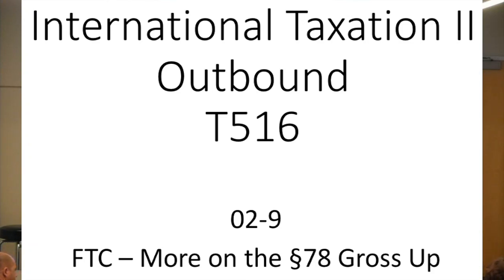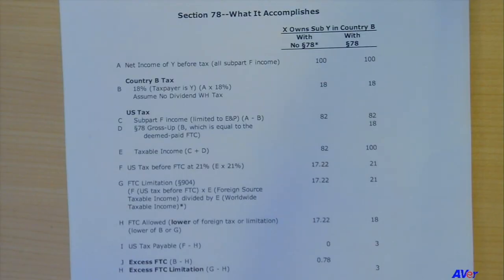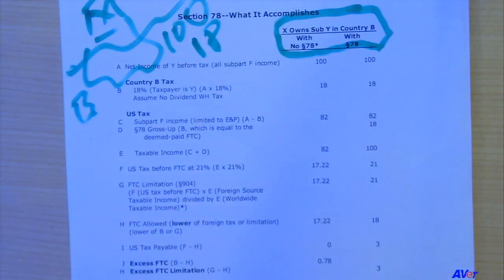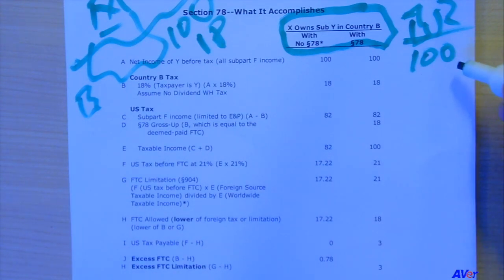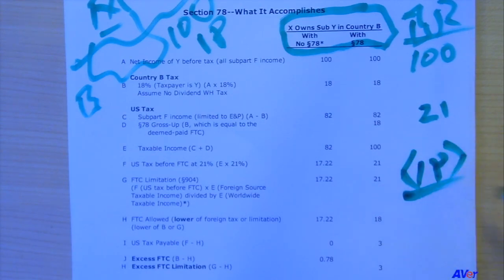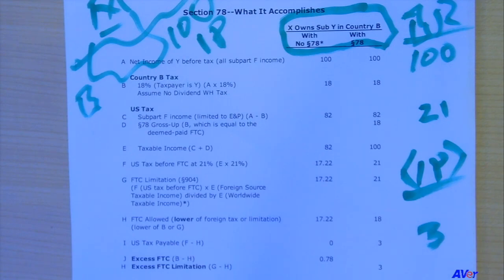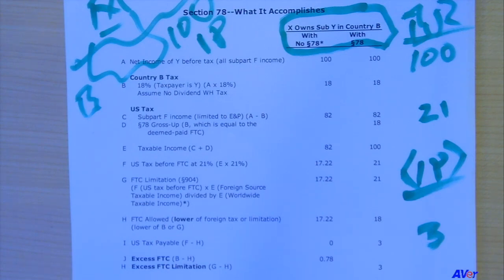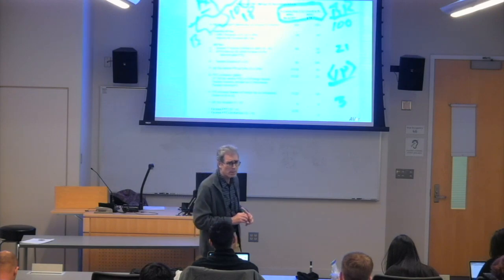Section 2 - Foreign Tax Credit - 02-9 More on the §78 Gross Up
• 01-1 Introduction
• 01-2 Building Blocks for Course
• 01-3 Mechanisms to Prevent Profit Shifting to Zero and Low-Taxed Group Members
• 01-4 A Few Tax Accounting Terms
• 01-5 Check-the-Box – Entity Classification
Section 2 – The Foreign Tax Credit
• 02-1 FTC Introduction
• 02-2 Who’s the Taxpayer?
• 02-3 FTC vs Deduction
• 02-4 What is a Creditable Tax?
• 02-5 The Deemed-Paid Foreign Tax Credit
• 02-6 The FTC Limitation
• 02-7 The FTC Carryback and Carryover
• 02-8 FTC – Accounting Methods
• 02-9 FTC – More on the §78 Gross Up
Section 3 – Subpart F and Controlled Foreign Corporations
• 03-1 Subpart F Introduction
• 03-2 Definitions – US Shareholder and Controlled Foreign Corporation
• 03-3 Subpart F Income §954
• 03-4 Deemed-Paid FTC §960
• 03-5 Previously Taxed Income Account and Investment Adjustments
• 03-6 Individual US Shareholders – Optional Election of Corporate Treatment §962
• 03-7 Special Issues under §954
• 03-8 Investment in US Property §956
• 04-1 Transition Tax upon Transition to Territorial System §965
• 04-2 TCJA New Territorial Taxation System – Introduction
• 04-3 TCJA Foreign-Derived Intangible Income (FDII)
• 04-4 TCJA Global Intangible Low-Taxed Income (GILTI)
• 04-5 TCJA §245A Dividend Received Deduction
• 04-6 Sale of CFC Shares §1248
Section 5 – Passive Foreign Investment Companies (PFICs)
• 05-1 Passive Foreign Investment Companies
Section 6 – Transfer Pricing
• 06-1 Transfer Pricing – The “Macro” View